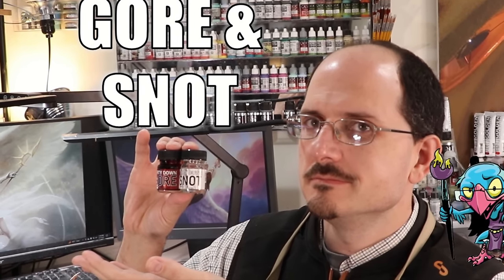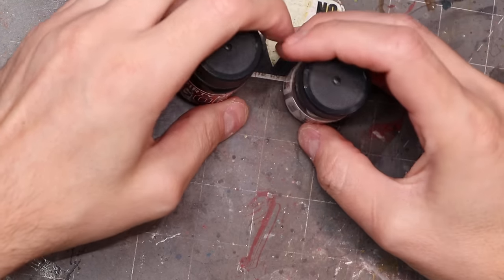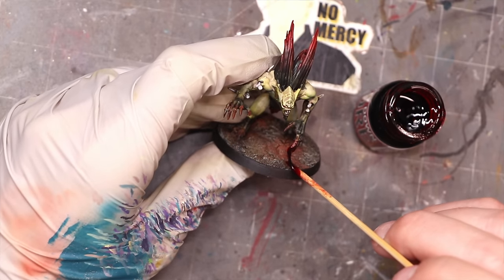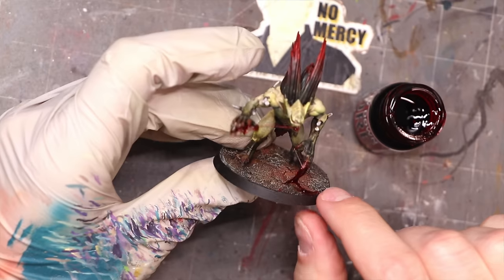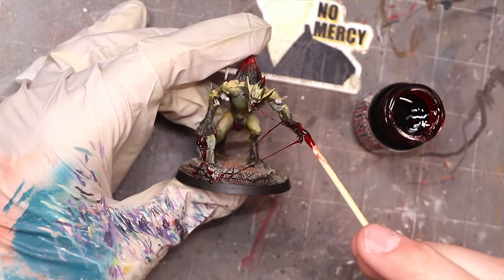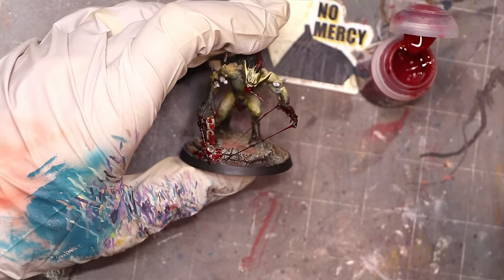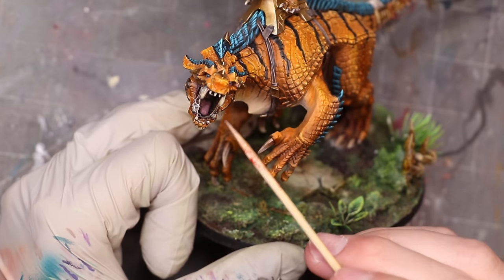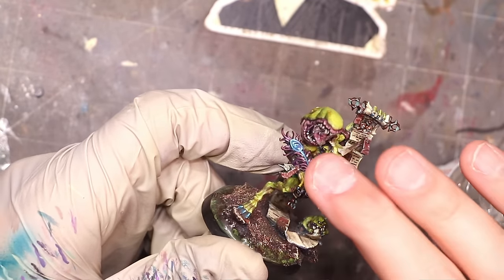Dirty Down GORE & SNOT - HC 474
In this Hoby Cheating Tutorial, I take you through how to use Dirty Down's newest products, Gore and Snot. These are really cool mixes that allow us to do some awesome special effects on our miniatures.

Hobby Supplies
Headset (Amazon)

0:00 Intro
1:30 Gore Application
4:40 Popping it Up
5:30 Snot
9:20 Snot Coating
11:20 Blood Additions
12:10 Durability Test
14:10 Outro